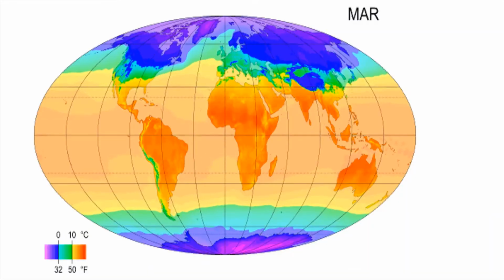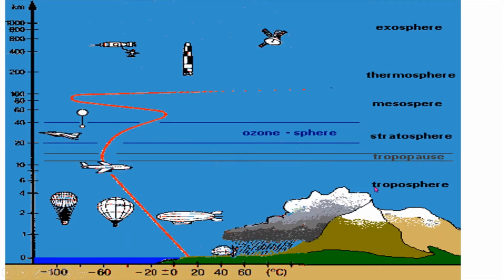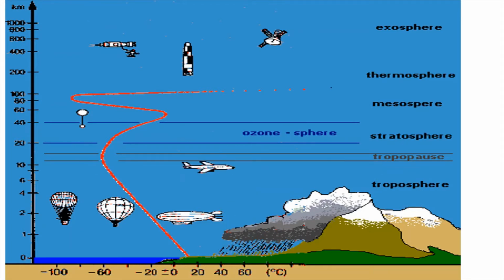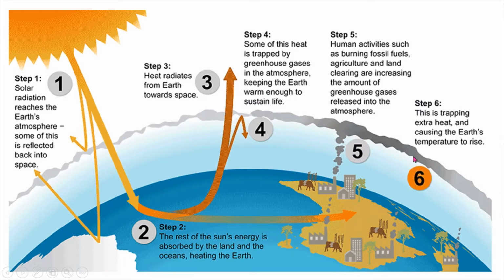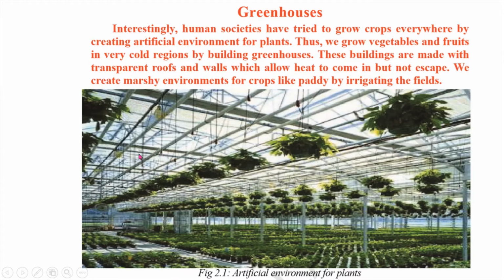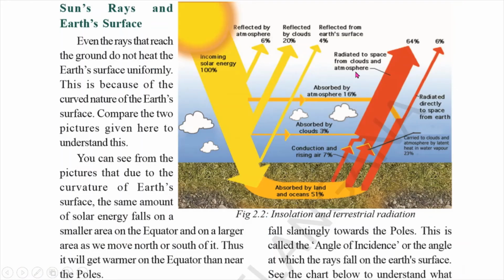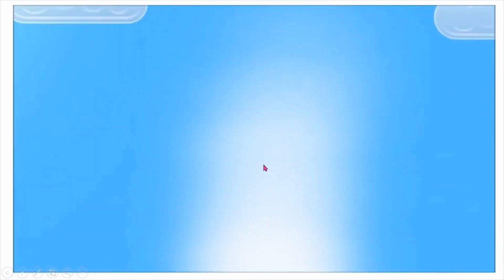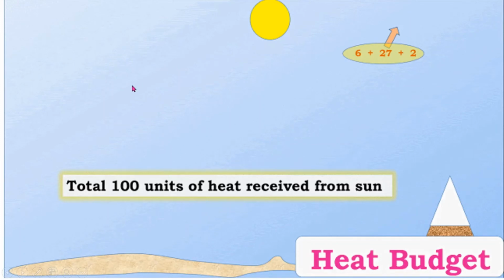2-ENERGY FROM THE SUN | CLASS - 8 | SOCIAL STUDIES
2-ENERGY FROM THE SUN | CLASS - 8 | SOCIAL STUDIES |